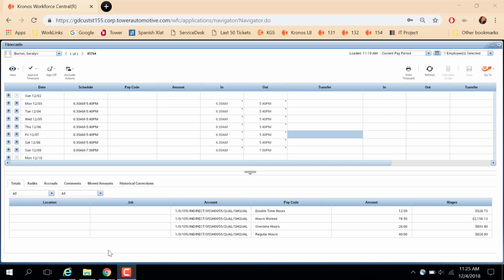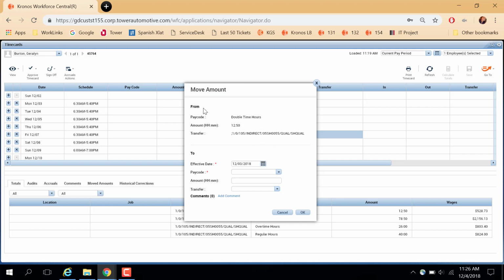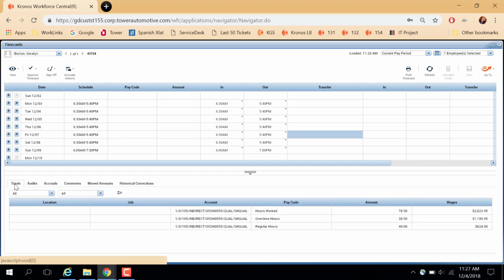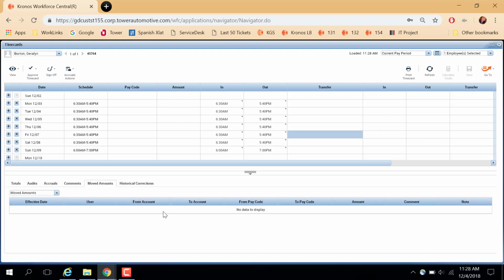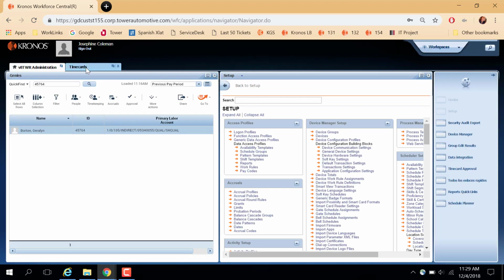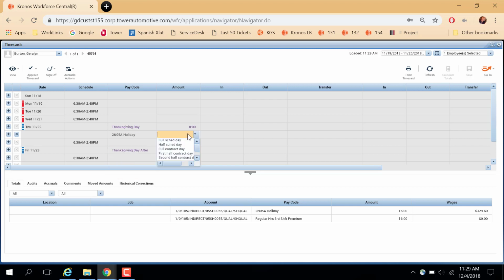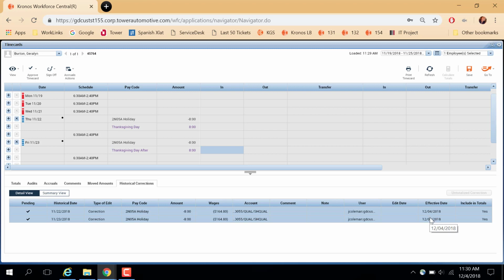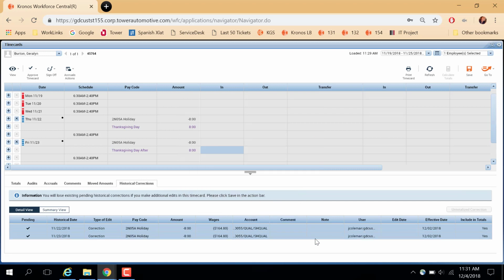Kronos 8 1 MovedAmounts HistoricalCorrections